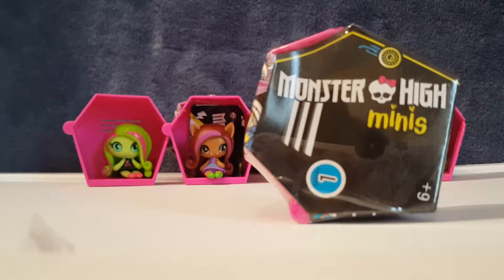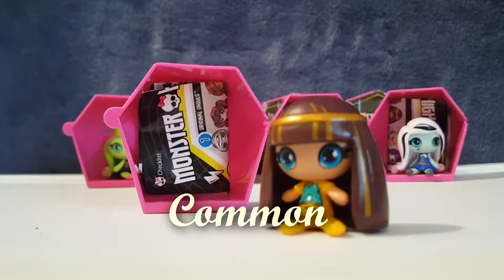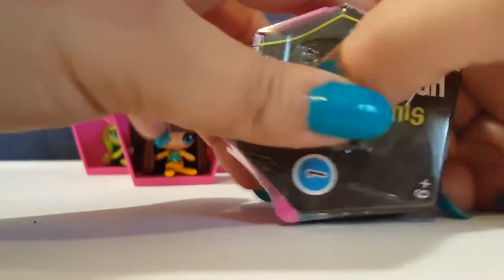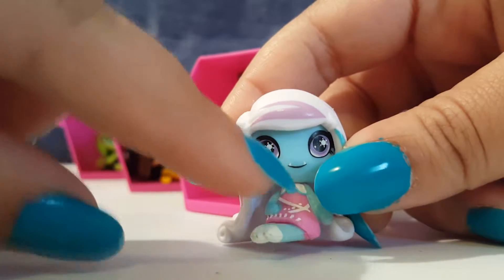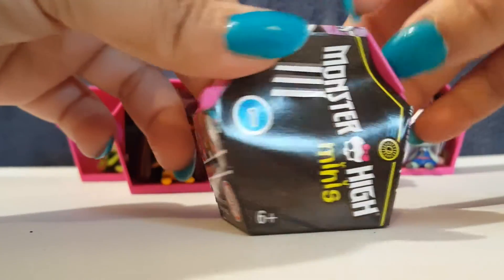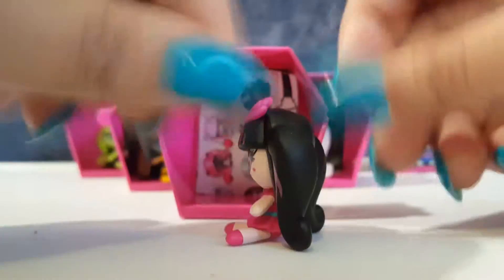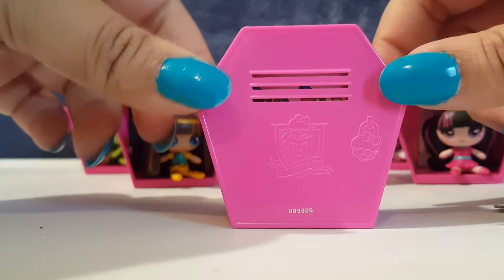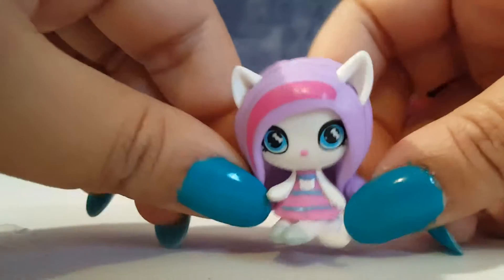Monster high minis pt. 2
in this video I will reveal the remaining 4 of 8 blind bags in the Monster High Minis series one Wave 1. this video is part 2 of 2. in this video I continue to play The Guessing Game with my nieces of what figure we will get it before we open the bags. after opening the bags I do a small review on each figure and describe them based on my opinion. I also identify each figure by name and Rarity. I encourage you to play along with us as we open these super fun and awesome Monster High mini figures.